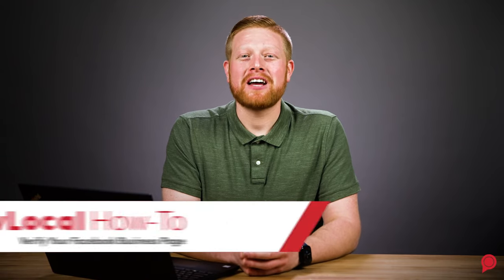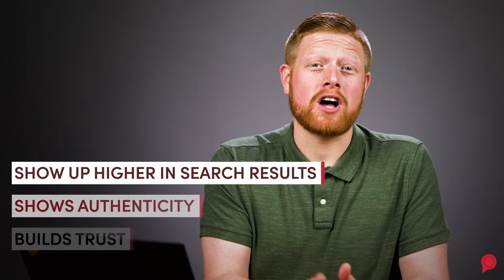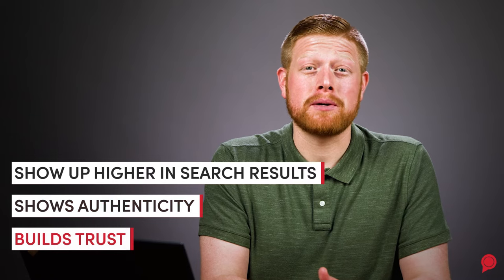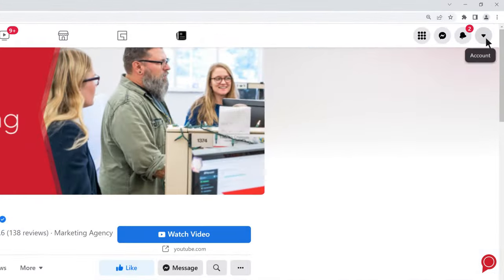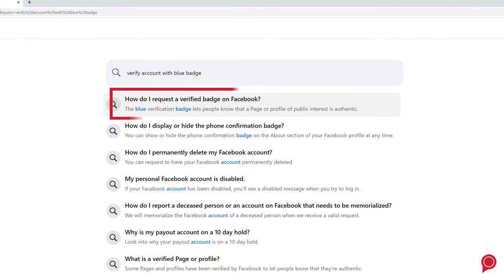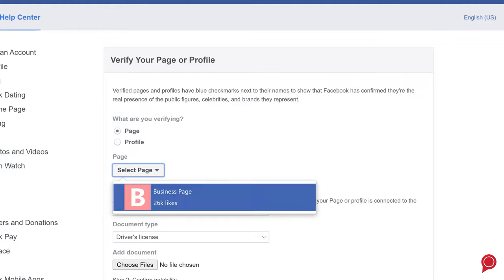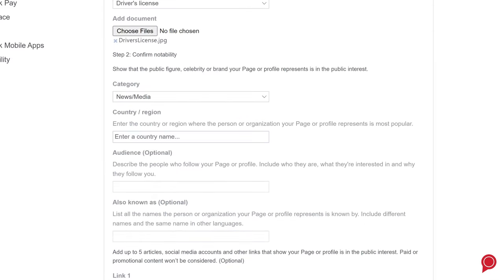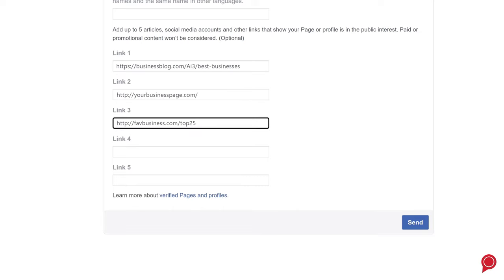How To Verify Your Facebook Business Page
Understanding how to verify your business's page on Facebook can get your business more exposure on the platform! Follow this simple guide to verify your business's page.

If you don't have a Facebook page for your business yet, watch this quick how-to video to get started